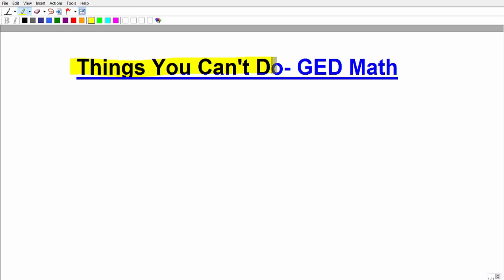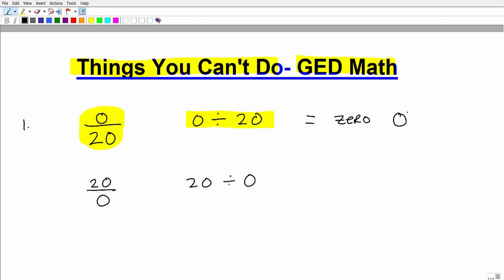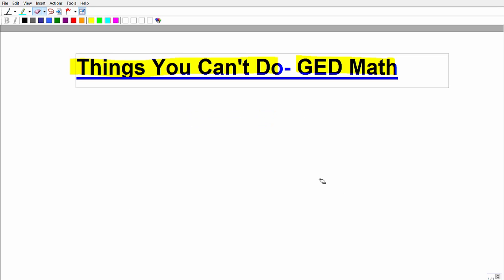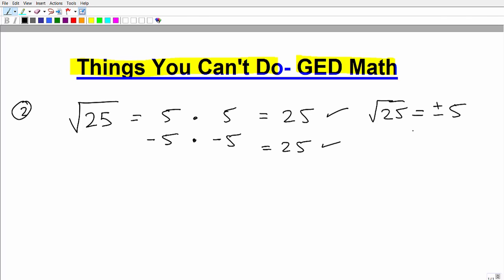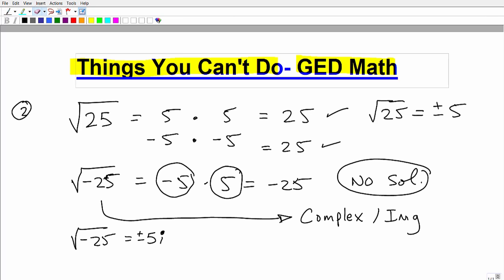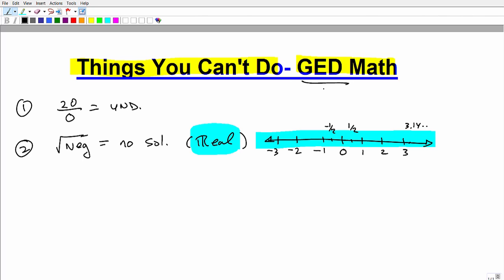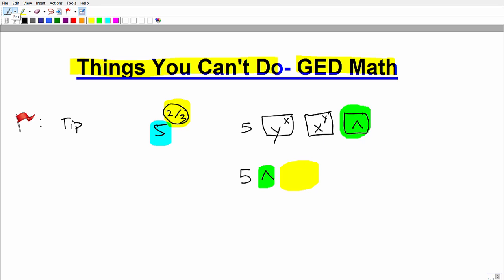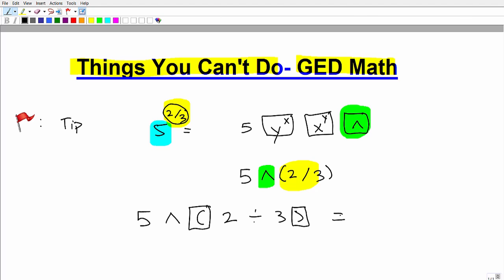GED Math Mistakes DO NOT DO THESE THINGS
GED Math Lessons this video will explain common mistakes on the GED math section.